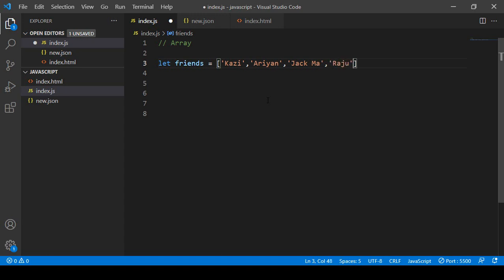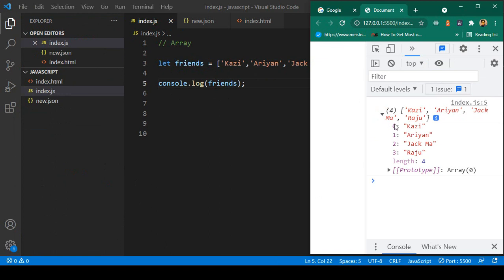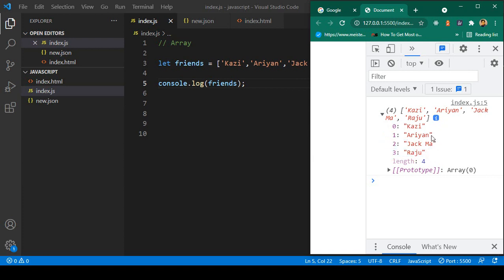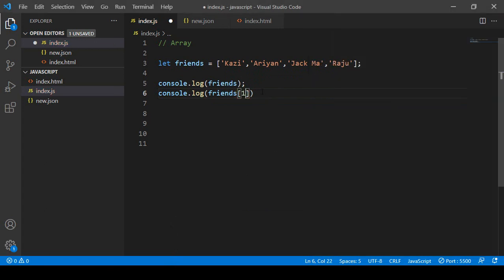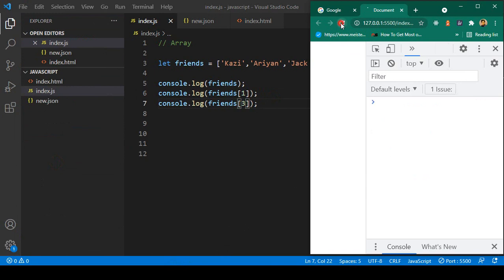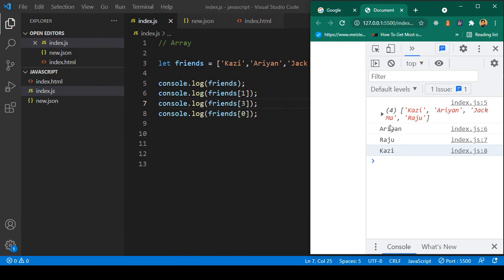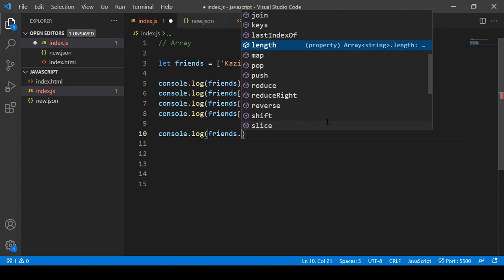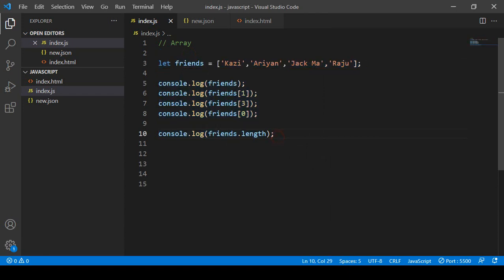JavaScript for Beginners A -Z #54 | Array Basics